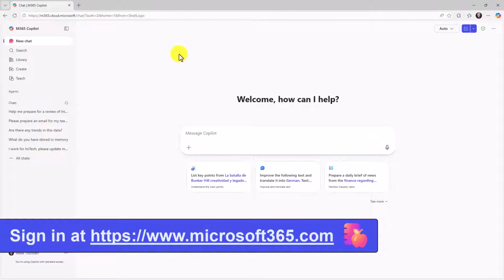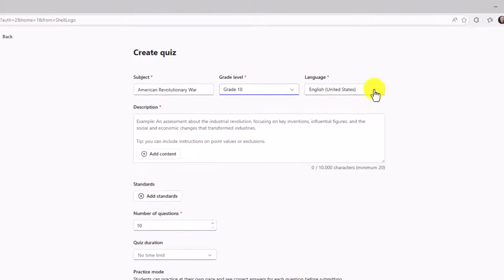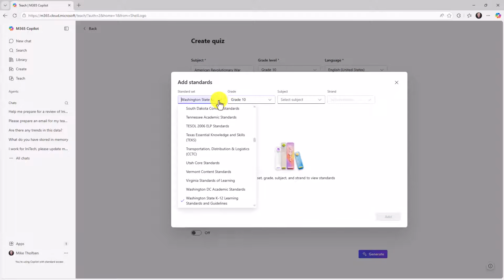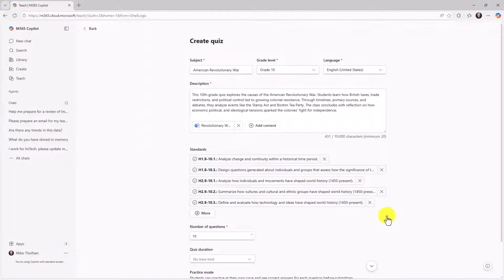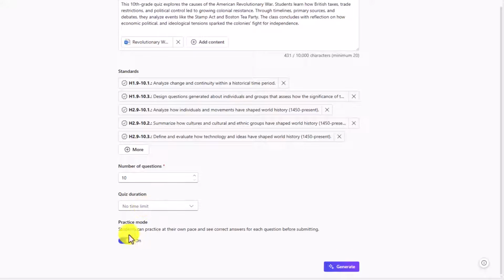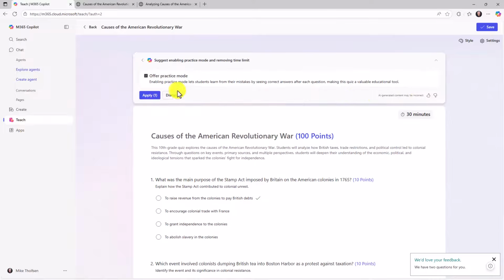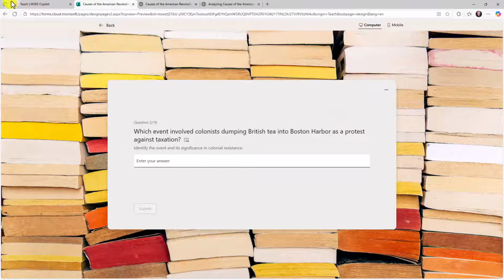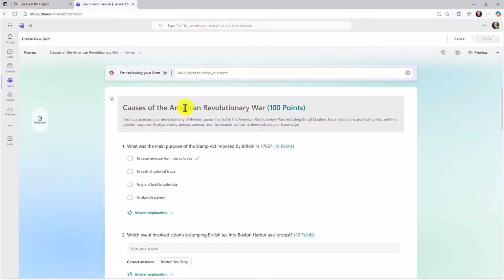How to Create a Quiz using Microsoft 365 Copilot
A tutorial video showing the new AI-powered Quiz Creation in Microsoft 365 Copilot as well as Teams for Education. Quizzes are now globally rolled out and available to ALL educators using Microsoft 365. Includes:

🎓 K12 Standards Alignment (35 countries)
🌍 Many Languages
🔄 Practice Mode
➕ Lots more